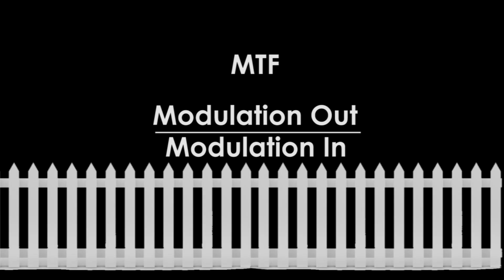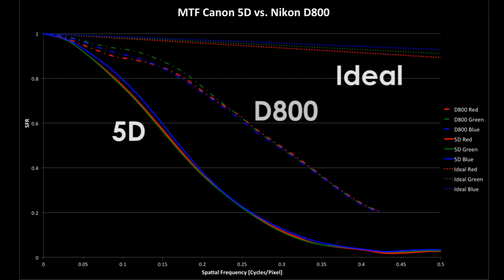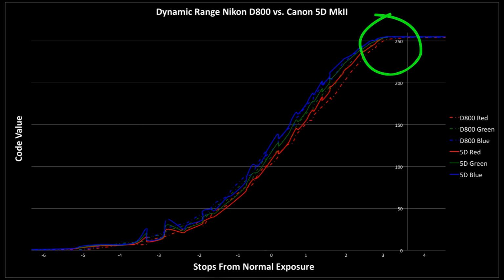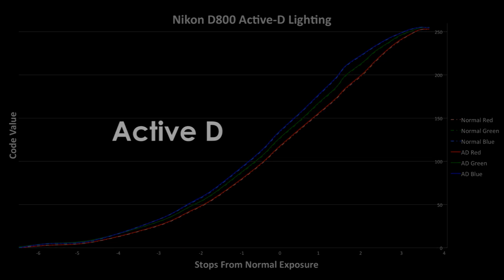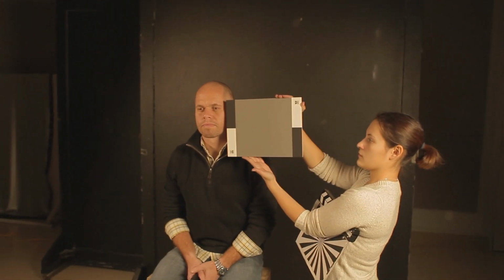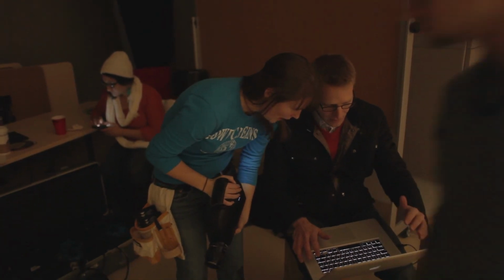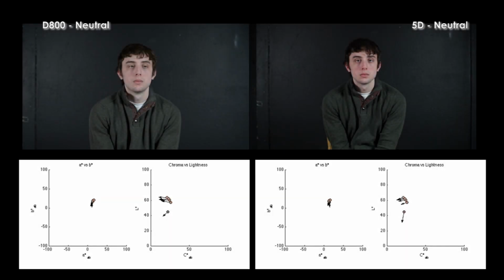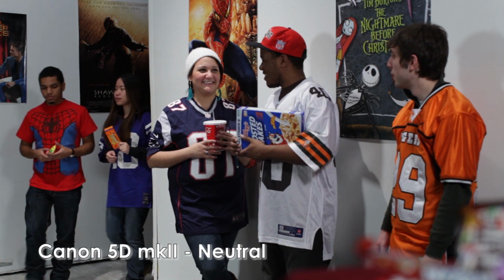DSLR DUEL: Canon 5D vs. Nikon D800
This is a video shootout between the Canon 5D Mk II and the Nikon D800. We explore each aspect of the camera including: Dynamic Range, MTF, Color, Exposure Latitude and Noise. Who will win the epic showdown?